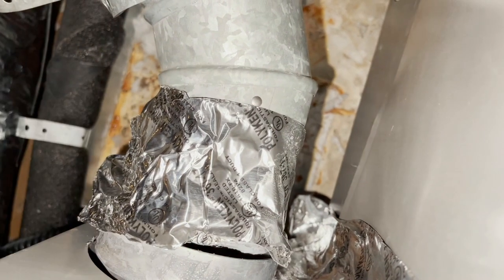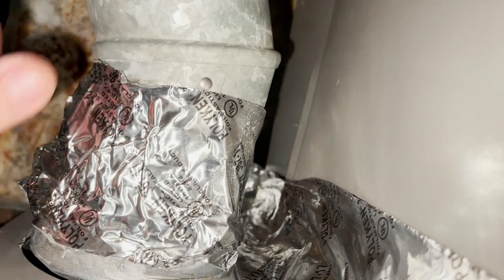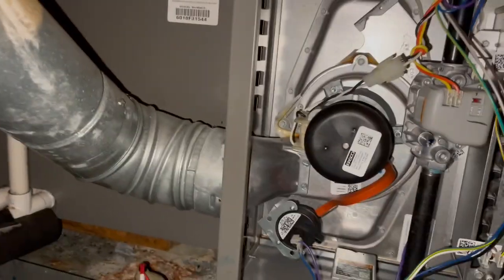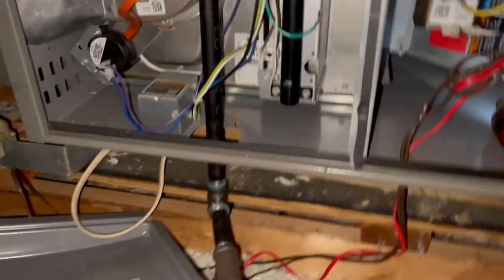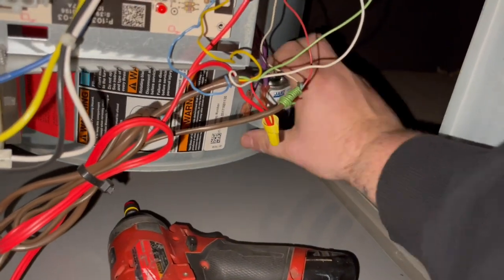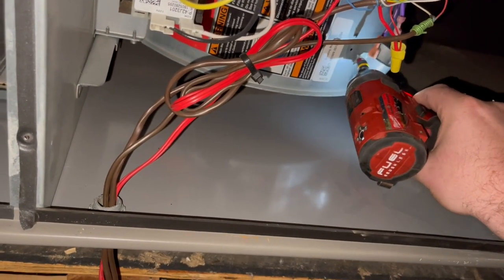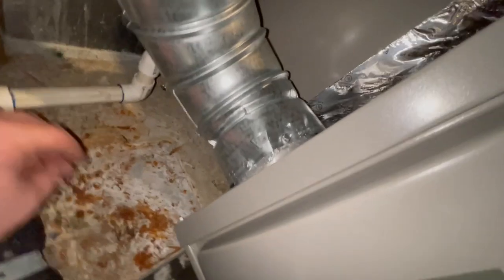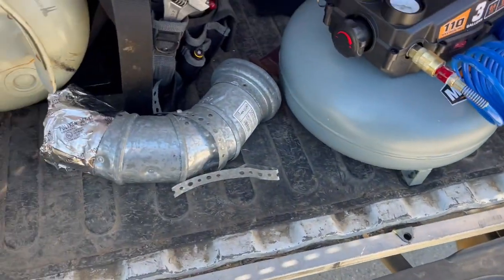Vent Pipe Repair/Blower Cap Replacement